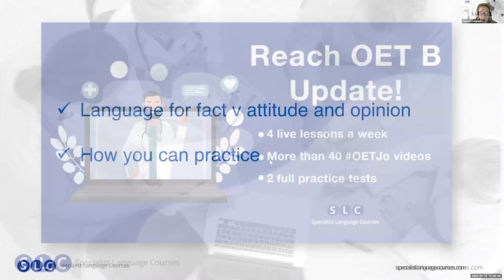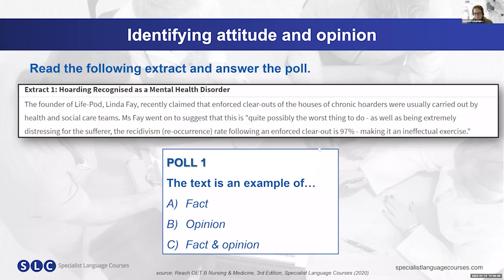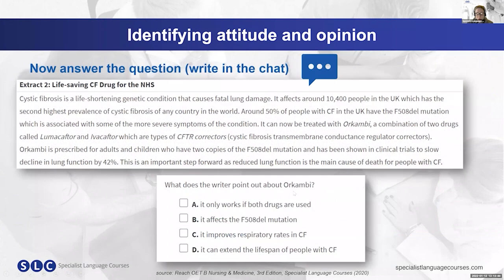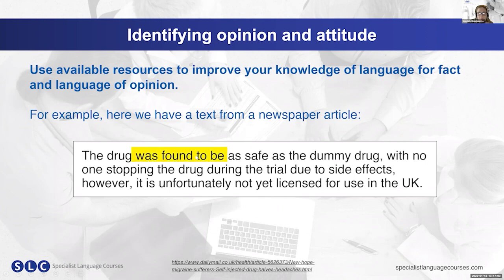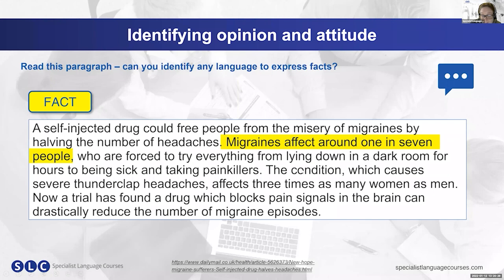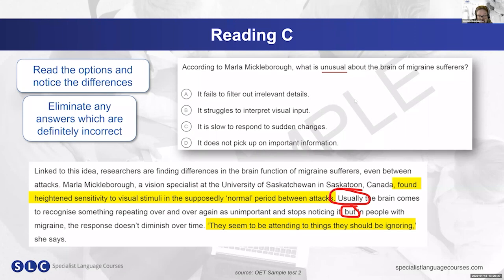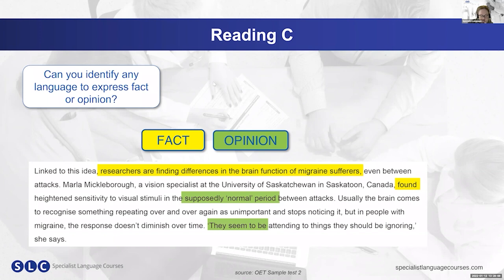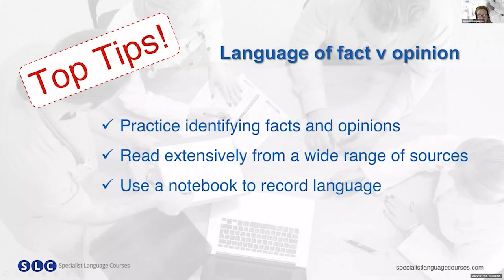OET LIVE LESSON | Reading C Skills: Comparing language for fact vs opinion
Join OETJo in SLC's FREE Live lesson about "Reading C Skills: Comparing language for fact vs opinion" , where she shows you the ultimate tips to pass the OET exam.

0:00 - 2:23 Introduction
2:23 - 3:57 fact vs attitude and opinion
3:57 - 14:17 Identifying attitude and opinion
14:17 - 20:19 Fact vs Opinion
20:19 - 27:52 OET Reading C
27:52 - 28:32 OET Study ideas
28:32 - 28:42 Top Tips
28:42 - 29:44 Questions
29:44 - 30:57 Course Preparation